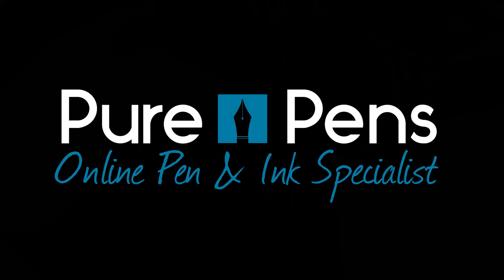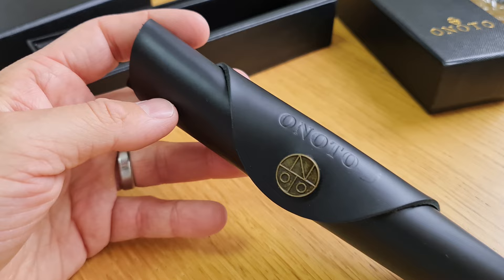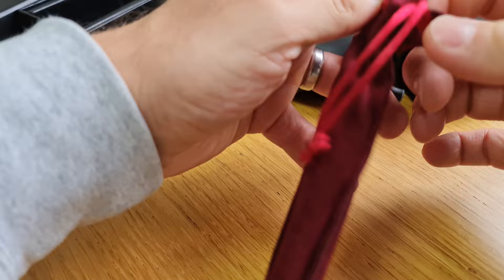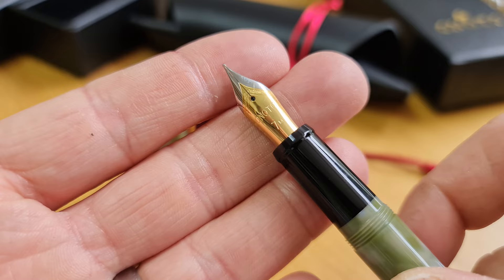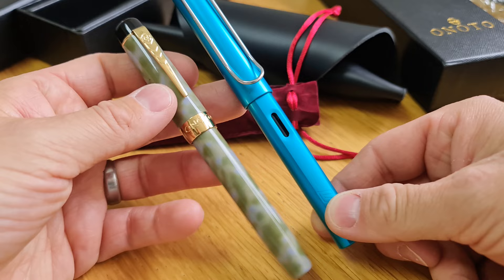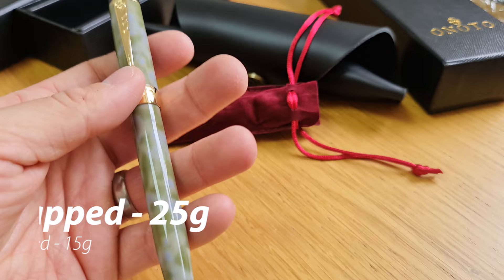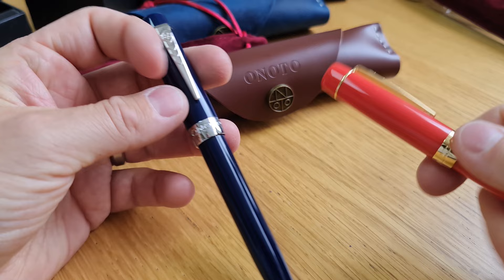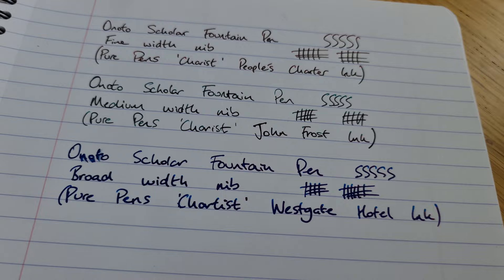A closer look at the NEW Onoto Scholar fountain pen range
We unbox and then have a closer look at the new Onoto Scholar fountai pen. It's their newest and entry-level fountain pen and it's available now in a choice of 8 colourways with one of 3 nib options.